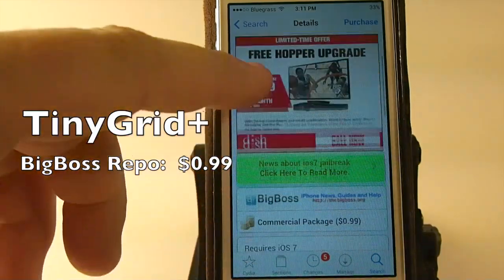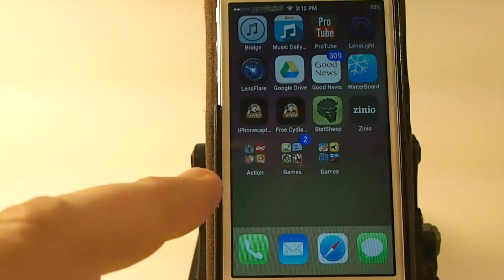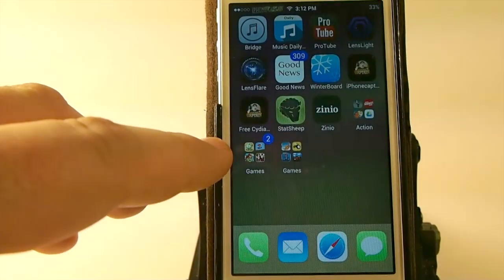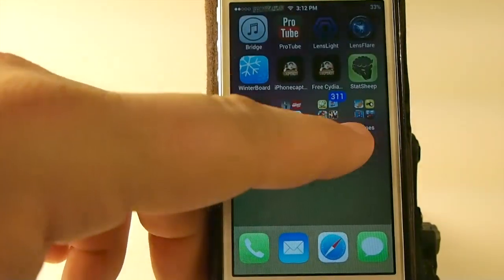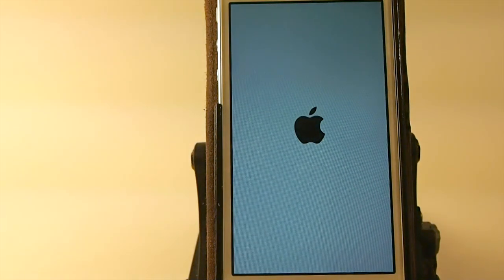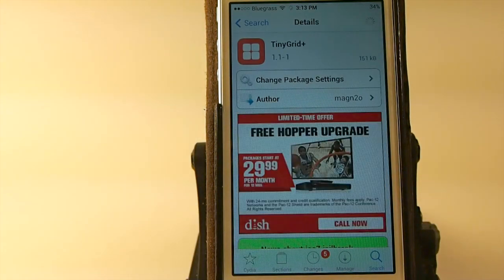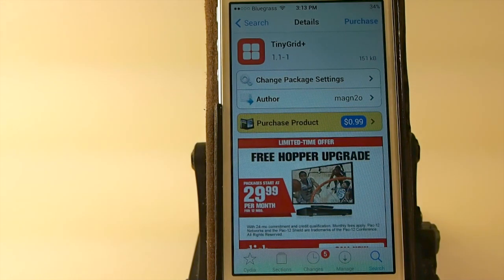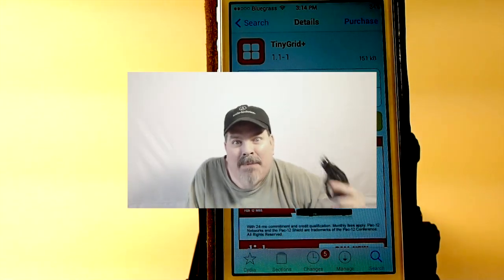iOS 7 Jailbreak Tweak 2014: TinyGrid+ Customize Folder Preview Grid Layout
iOS 7 Jailbreak Tweak: TinyGrid+ Customize Folder Preview Grid Layout

SOCIAL US